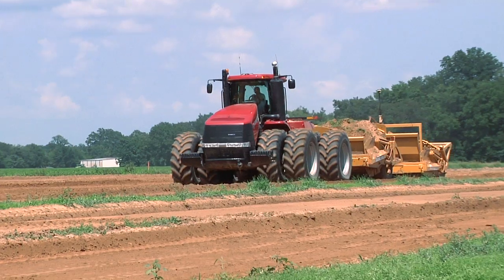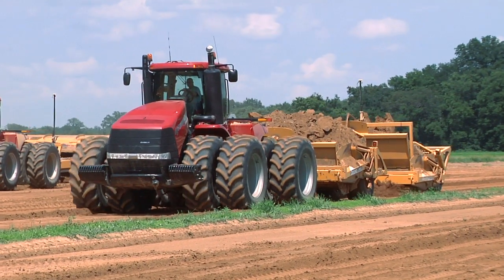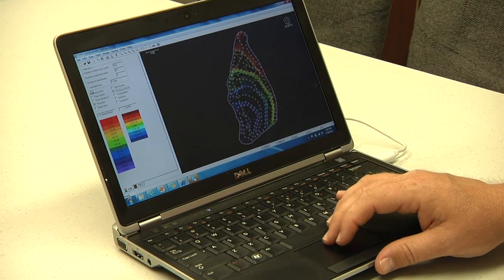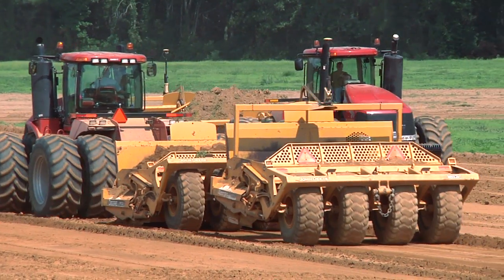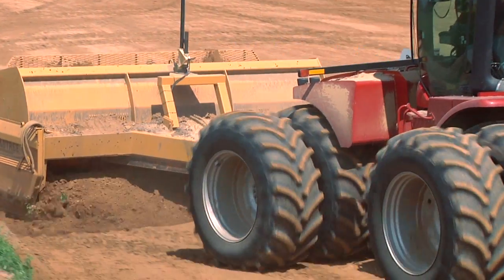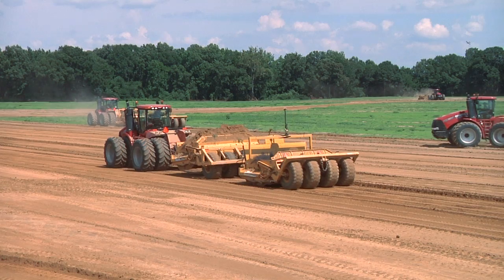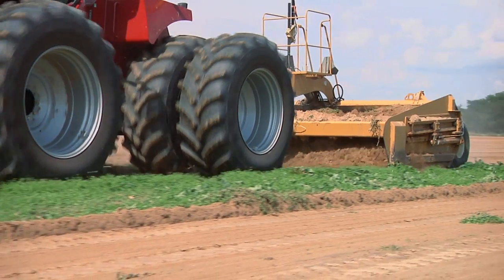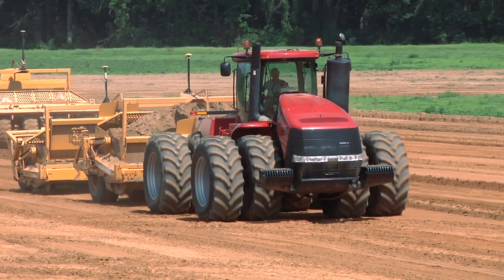Landleveling contractor in Louisiana uses Topcon AGForm-3D software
David Bader, precision landleveling contractor in Northeast Louisiana, talks about how he uses Topcon's System 210 and AGForm-3D software to improve surface drainage for rice and row crops in the Delta. Topcon's software helps him save customers' money by making his leveling equipment more efficient.